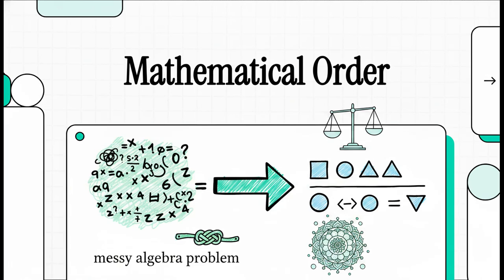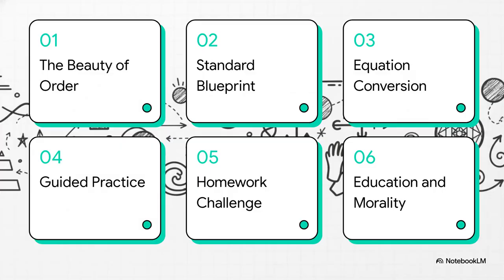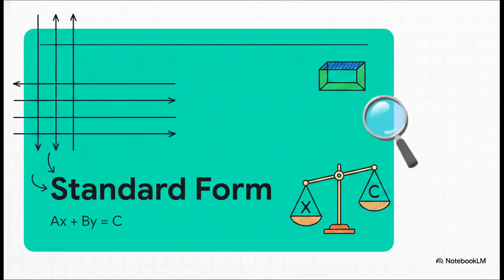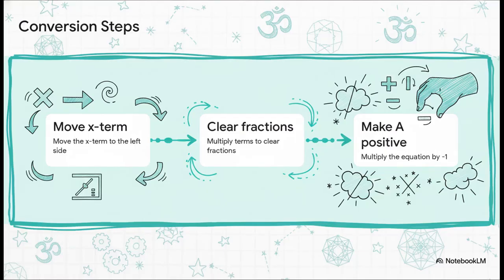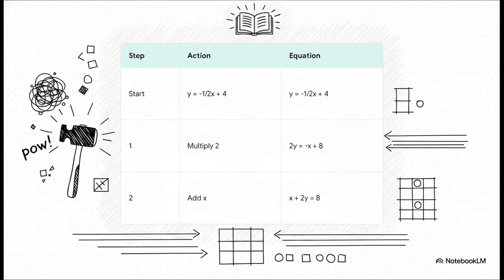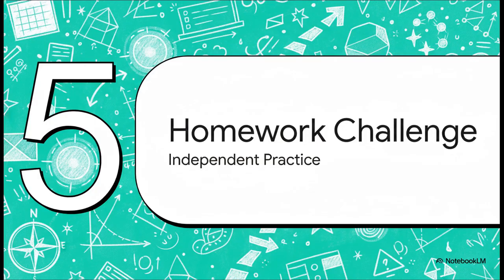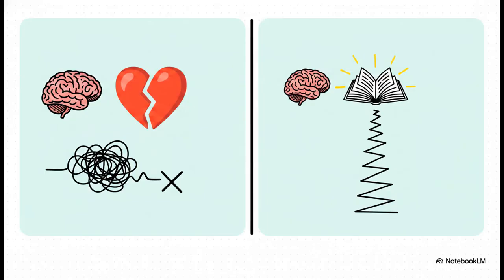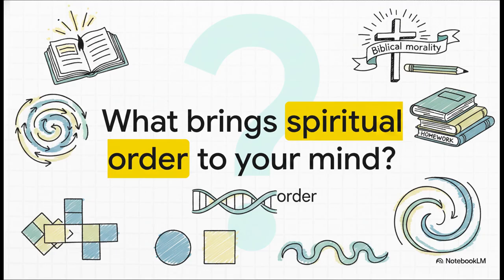Standard Form Equations Explained | Grade 8 Math Week 6 Day 2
Learn how standard form equations work and how to convert linear equations into Ax + By = C form in this Grade 8 math lesson. Master equation conversion skills that prepare students for Algebra 1 and advanced equation solving.

In today's Grade 8 Math Week 6 Day 2 lesson, students learn how to identify standard form, rewrite equations, eliminate fractions, and understand why different equation forms are useful.

Lesson Topics:
✔ Standard Form
✔ Ax + By = C
✔ Equation Conversion
✔ Linear Equations
✔ Algebra Skills

TEKS Alignment:
8.2(B)